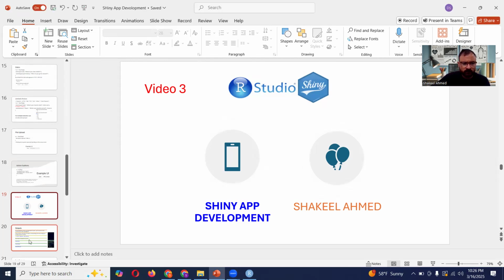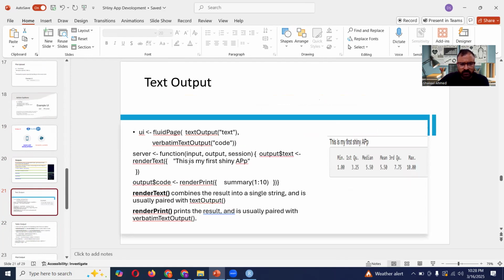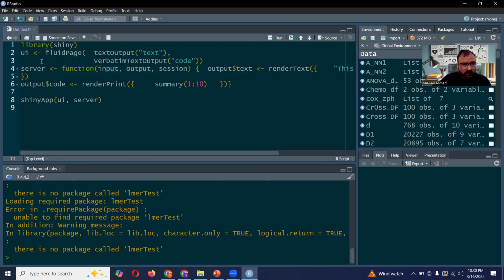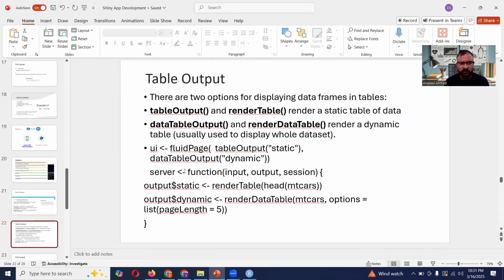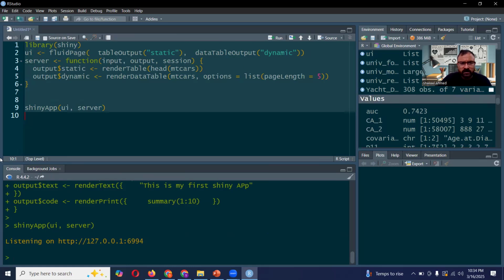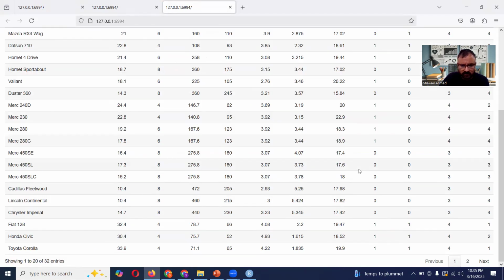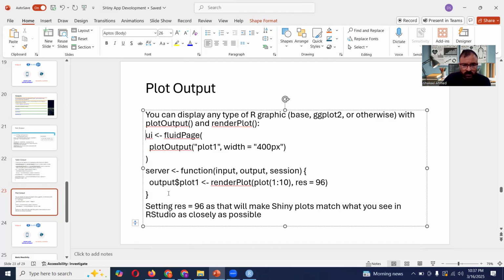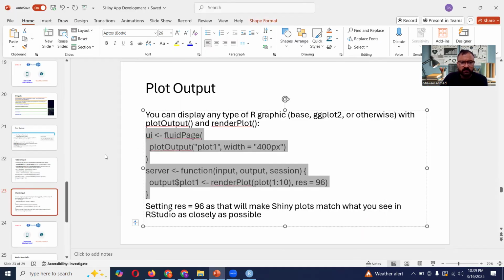Video 3: How to Handle Different Outputs in UI and Server Function with render() Command| R Shiny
Unlock the power of outputs in Shiny apps! 🚀 In this tutorial, we dive into different types of outputs in R Shiny and demonstrate how to call them in the server function using render() functions. Whether you're working with text, tables, plots, or interactive elements, this video will guide you step by step. Perfect for beginners and those looking to enhance their Shiny skills!

🔹 Topics Covered:
✅ Types of outputs in Shiny
✅ Using renderText(), renderPlot(), renderTable(), and more
✅ Connecting UI and server for dynamic interactions
✅ Practical examples and live coding